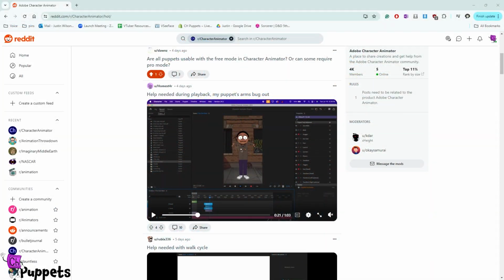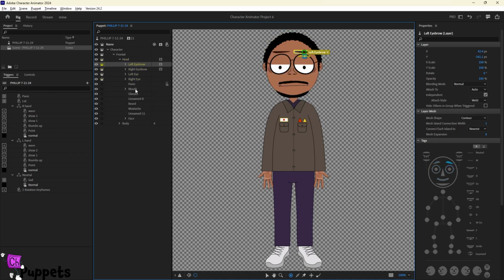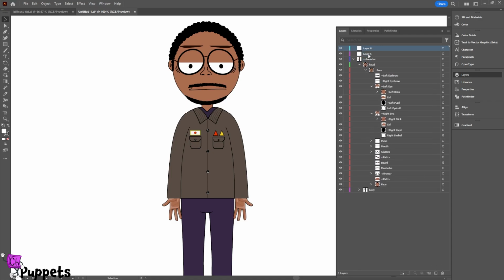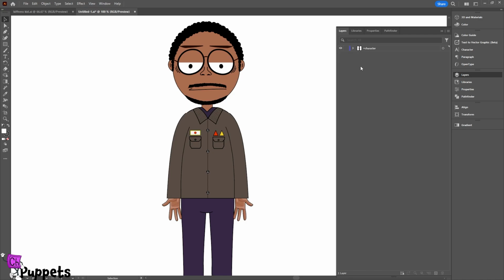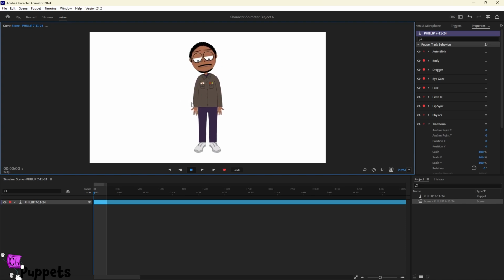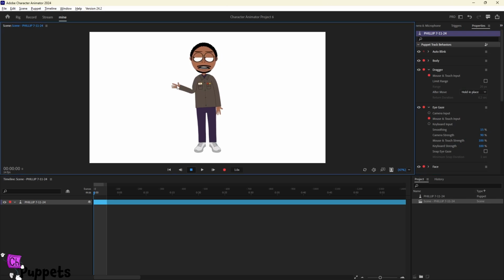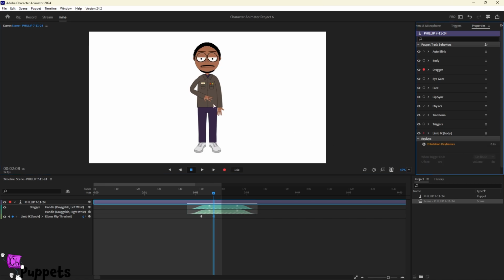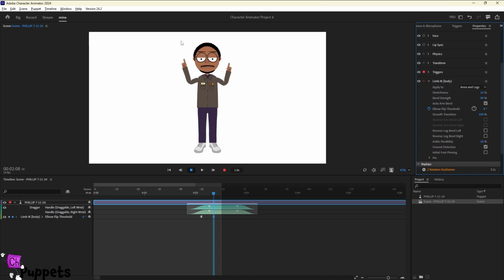Reviving A Fiverr Puppet: Puppet Doctor's Adobe Character Animator Rescue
In this Adobe Character Animator tutorial, we go over a puppet purchased from Fiverr, what's wrong with it, and how to fix it. Digital puppet building is a craft best learned and not purchased. Try your best to learn how to build, I'm here to help every step of the way, and the payoff for learning how to operate your own rigs inside and out is very high. Happy content creating!